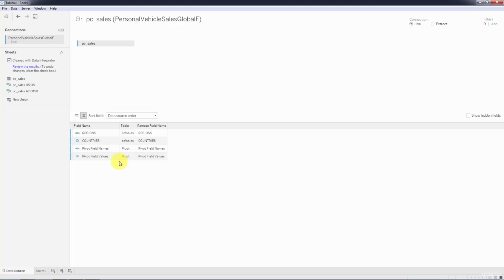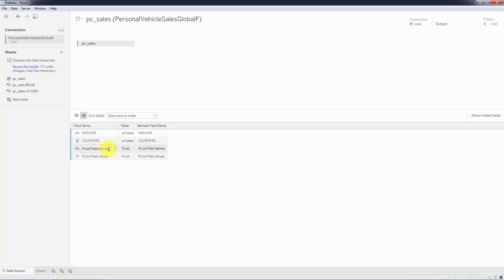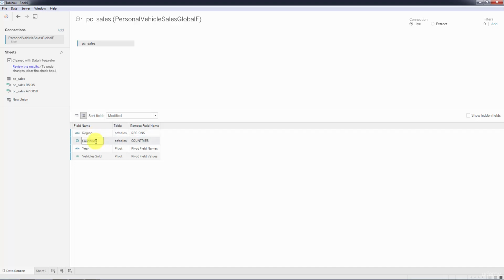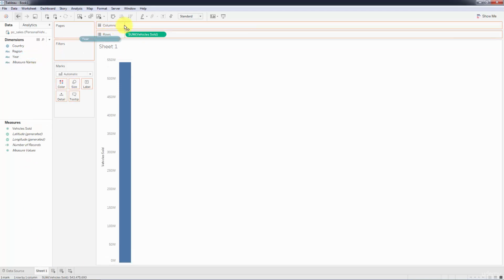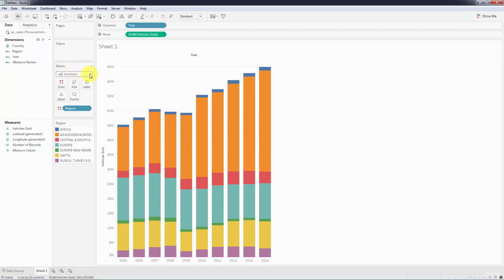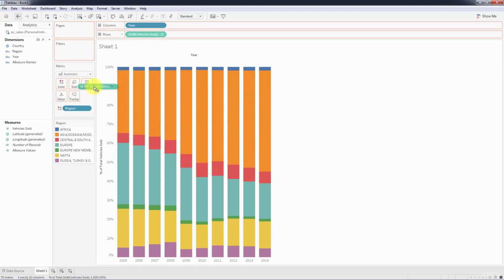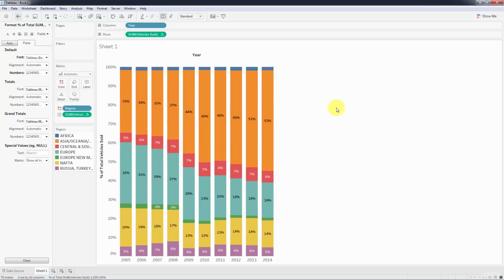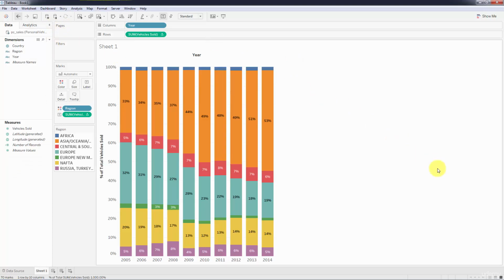051 MetaData Grid